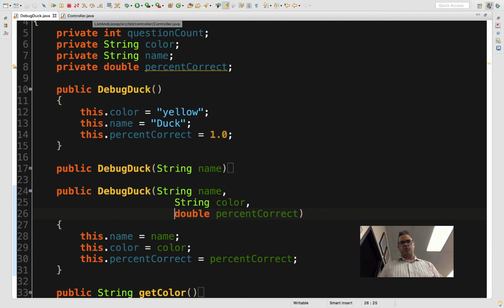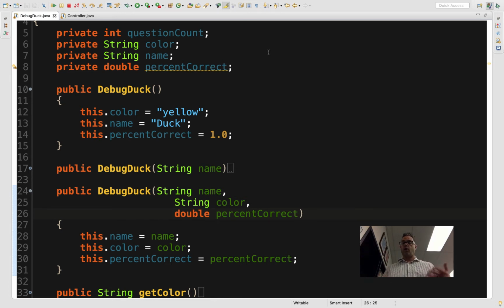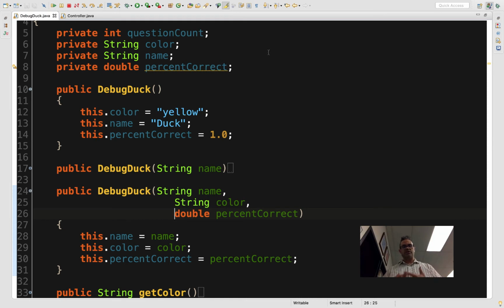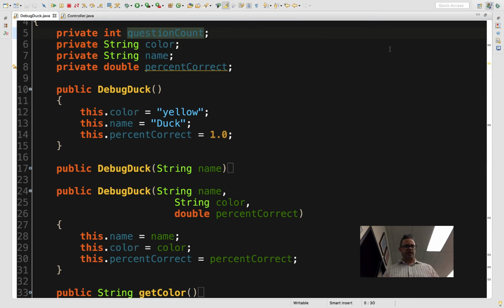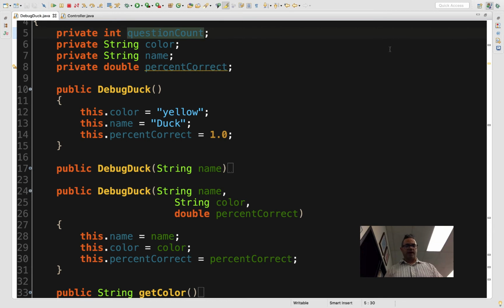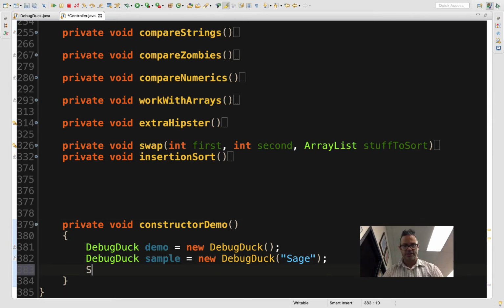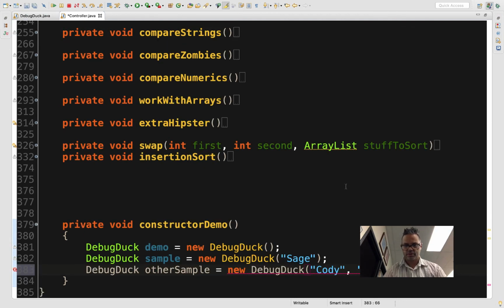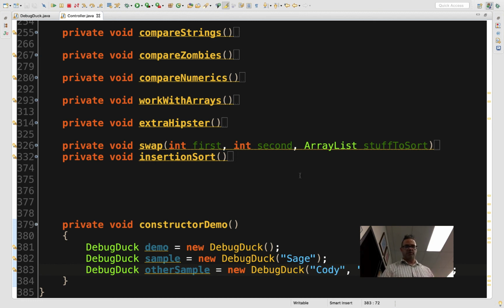Using overloaded constructors in Java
Code example for the definition and use of overloaded constructors in Java. Using parameters to provide customization of objects and initialization of data members.